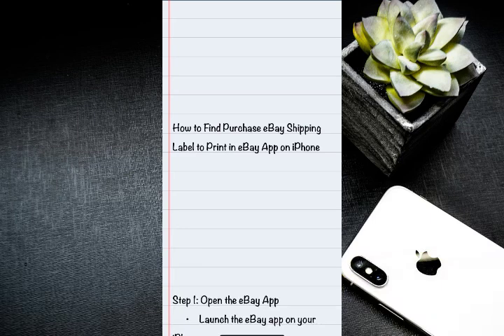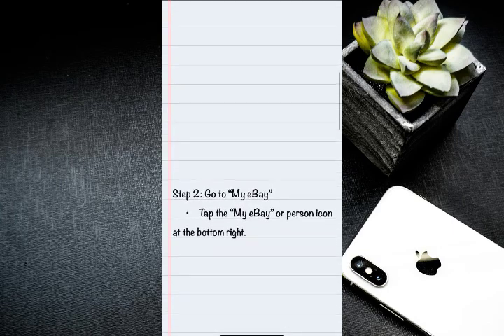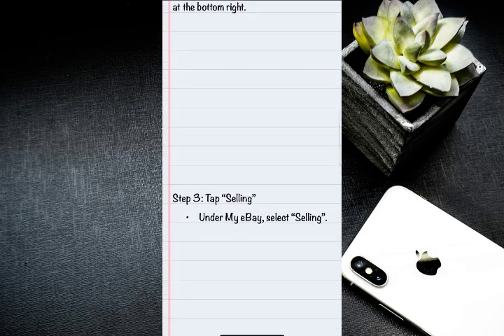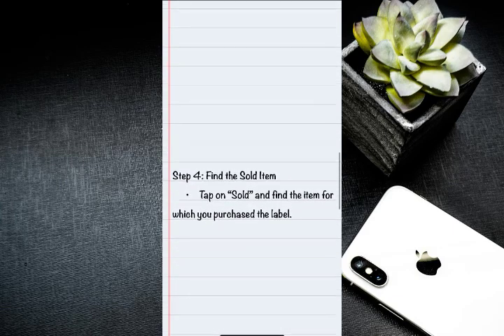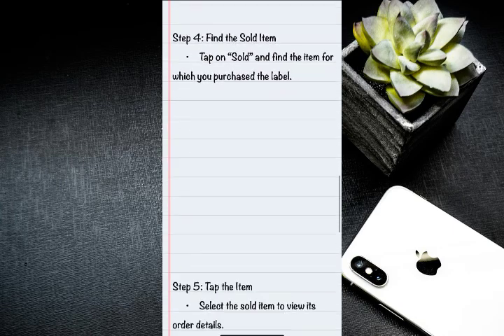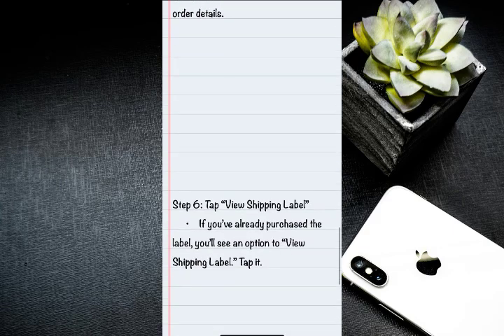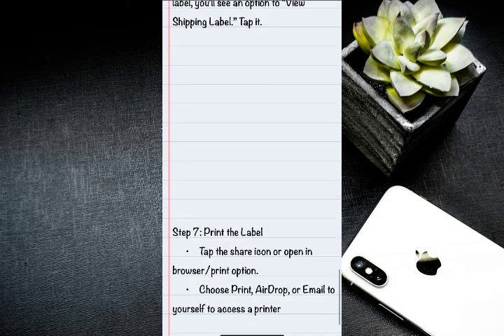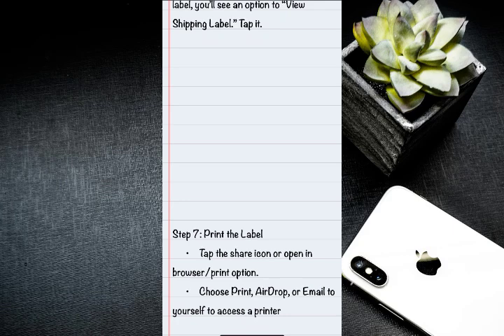How to Find Purchase eBay Shipping Label to Print in eBay App on iPhone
In This Video, you will learn about How to Find Purchase eBay Shipping Label to Print in eBay App on iPhone